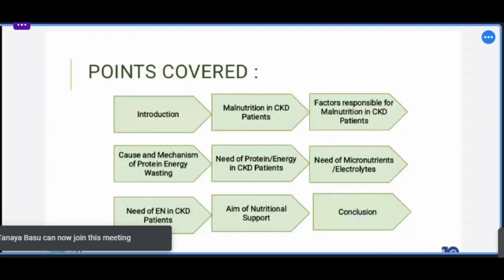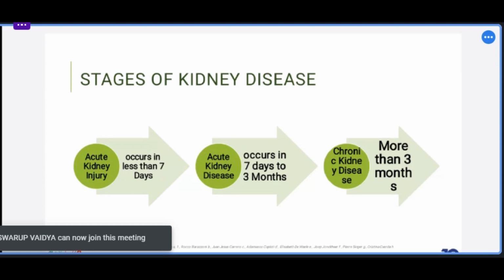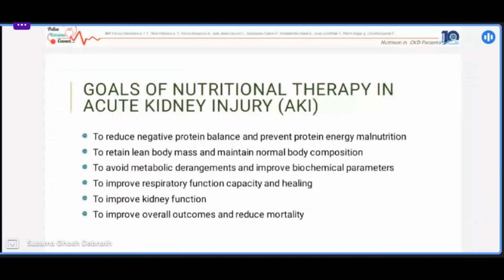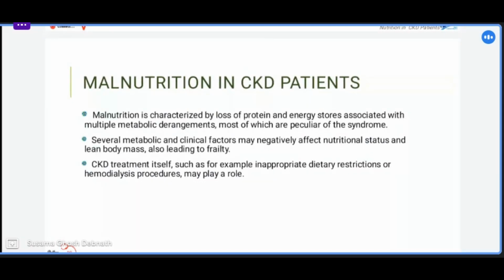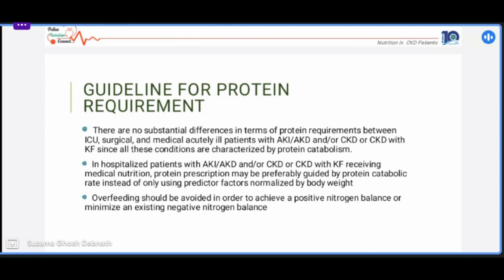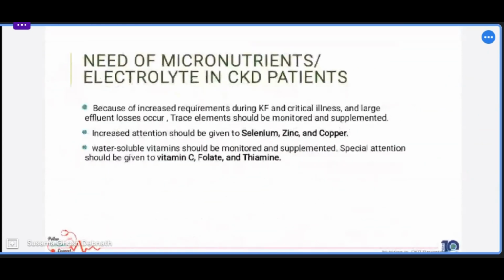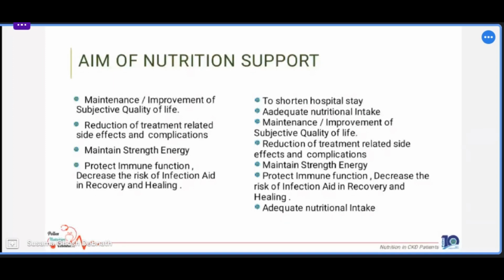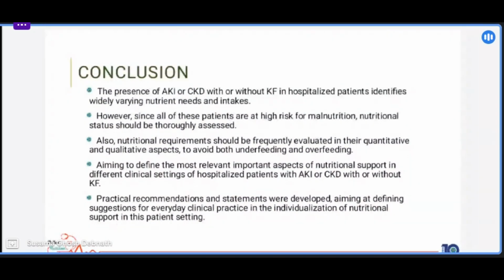Nutrition in CKD patients by Dt Susma